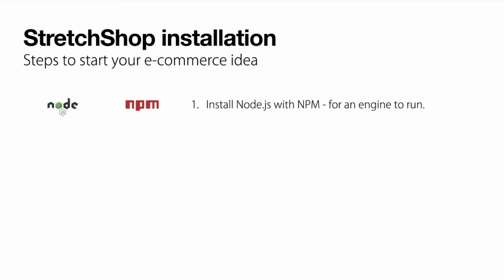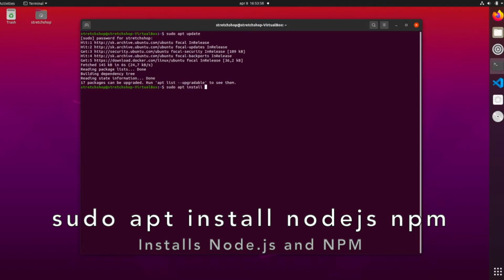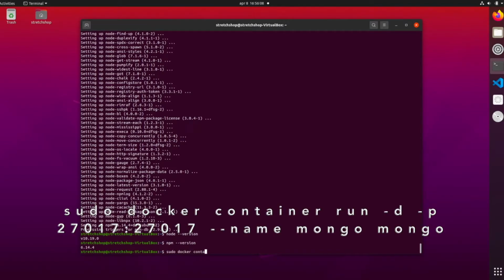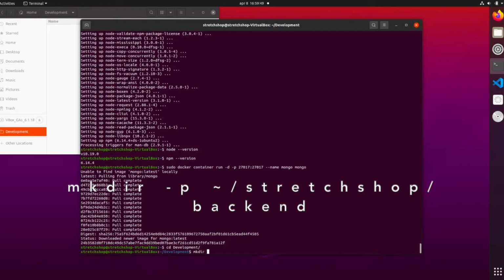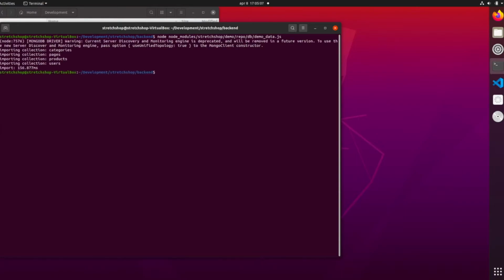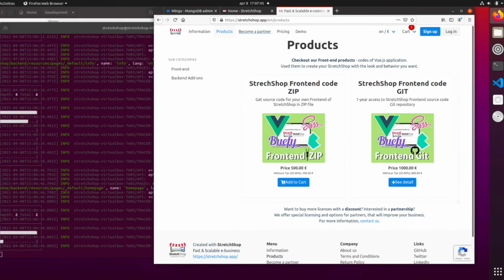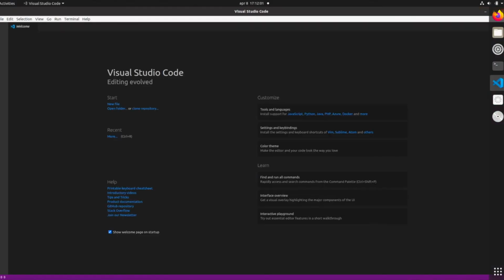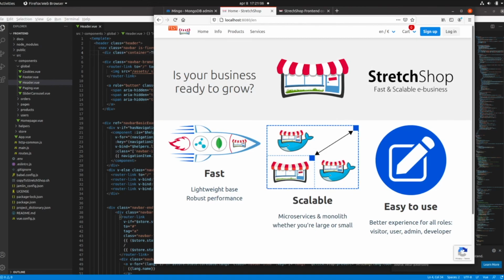StretchShop Installation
Our first guide will show how to run StretchShop on your computer in a development environment to create your e-commerce solution.

1. Commands

Ubuntu-specific installation of Node.js and NPM:
$ sudo apt update
$ sudo apt install nodejs npm

Checking version of Node.js and NPM:
$ node --version
$ npm --version

The shortest way to run MongoDB in a container - notice that you will lose your data once you remove the container:
$ sudo docker container run -d -p 27017:27017 --name mongo mongo
If you don't want to lose your data:
a) create volume to store data at
$ sudo docker volume create mongoVolume
b) create a container that stores MongoDB data on that volume
$ sudo docker container run -d -p 27017:27017 -v mongoVolume:/data/db
 --name mongo mongo
c) if you want that container to start itself on OS boot
$ sudo docker container run -d -p 27017:27017 -v mongoVolume:/data/db --restart=always --name mongo mongo

Change directory:
$ cd Development
Create all directories in the path (you need to have permissions):
$ mkdir -p stretchshop/backend

Install StretchShop:
$ npm install stretchshop
or short version:
$ npm i stretchshop

Install demo data:
$ node node_modules/stretchshop/demo/repo/db/demo_data.js

Run StretchShop server:
$ npm run dev
See package.json for more available commands.

Frontend commands:
To install after you have it, $ npm install (default NPM command for installing from package.json).
To run development server $ npm run serve (use only for development).

2. Links

This guide shows how to install Node.js (the engine that runs StretchShop) and NPM (the dependency manager) on Ubuntu in the most straightforward way. See the Node.js website to learn about how to install it on your OS:

I am using the most simple one for this presentation purpose. Anyway, I recommend using NVM (Node Version Manager) as a more sophisticated way of managing Node.js and using the latest stable version:

StretchShop is a friend with containers. To start with them, you may like to install Docker - visit their website to learn how:

Default StretchShop data storage is MongoDB, and if you are not able to run it from the container, you would like to read this page:

Visual Studio Code is a free source code editor, and you don't know it already, you should change it:

3. Chapters
0:00 - Introduction
1:22 - Install Node.js & NPM
2:16 - Run MongoDB
3:35 - Install StretchShop
4:19 - Get demo data
4:50 - Run StretchShop
5:21 - BONUS: Change the Frontend